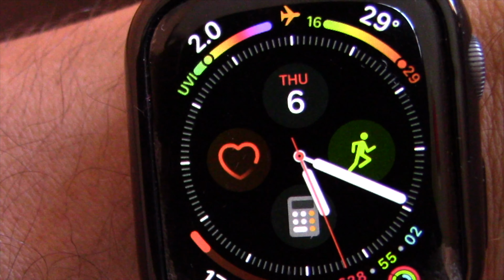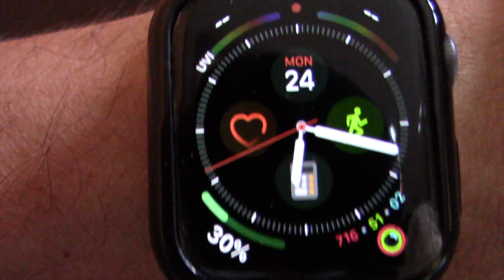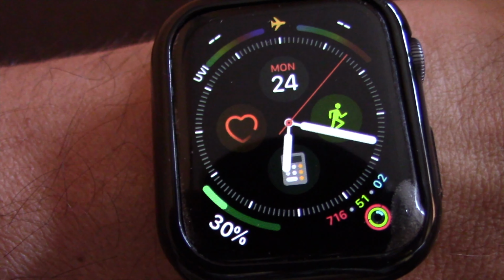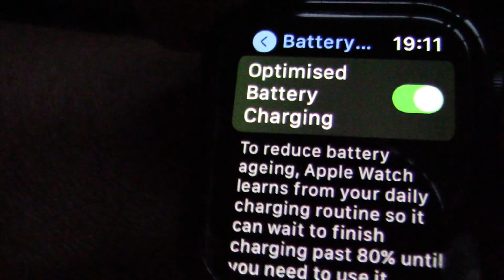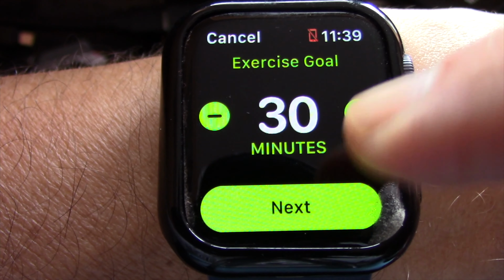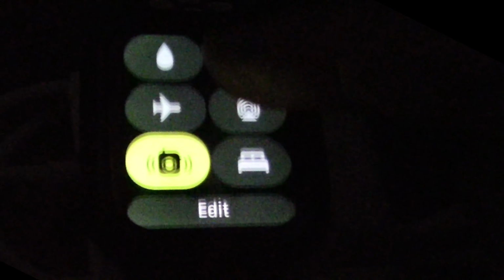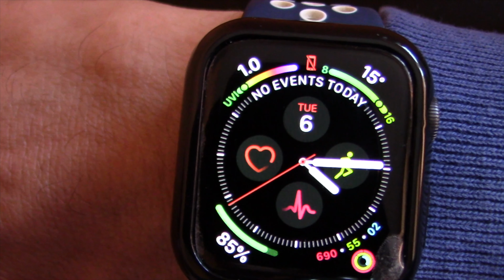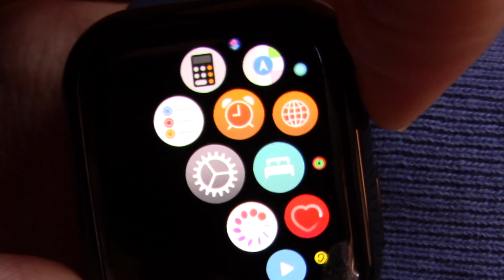6 NEW Tips and Tricks on WatchOS 7